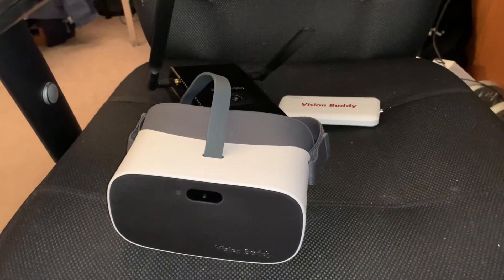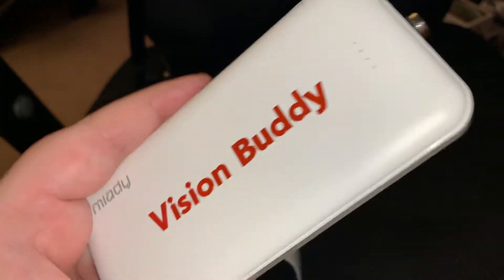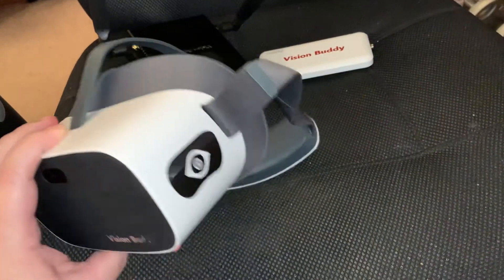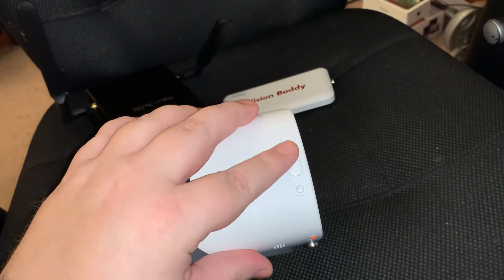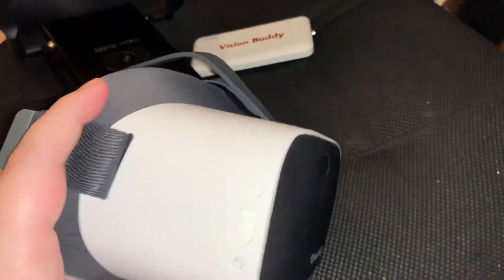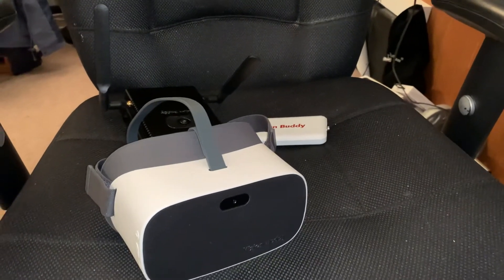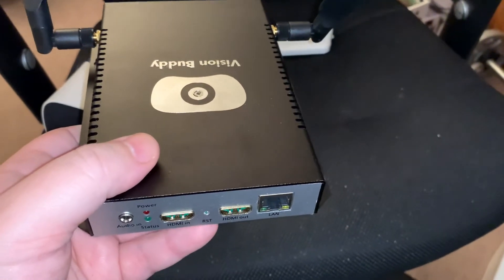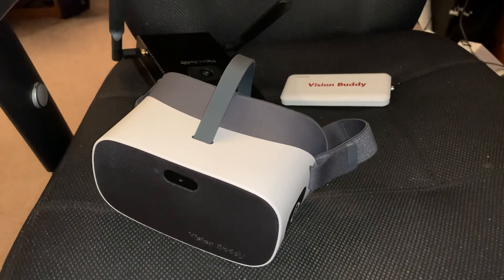Assistive Technology Spotlight - Vision Buddy VR Headset Magnifier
The Vision Buddy is a VR headset magnifier, with the unique feature of its HDMI transmitter that allows the user to view television or other HDMI content directly from the headset.

NOTE:  I was provided a review unit of the Vision Buddy in exchange for product feedback and an honest review.